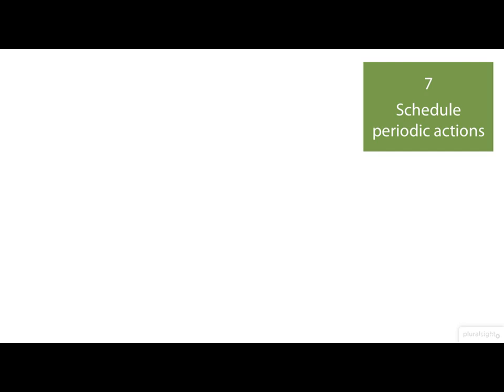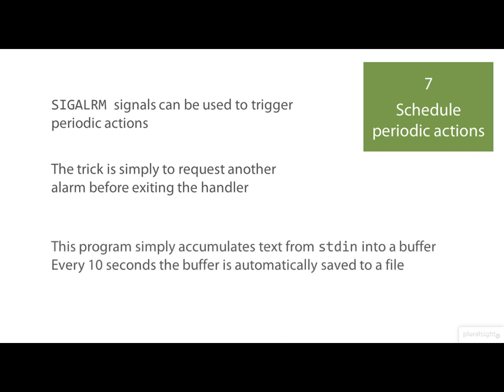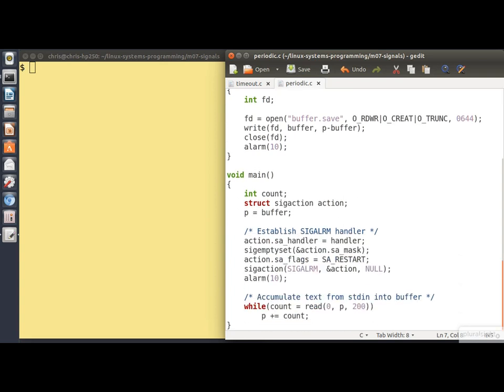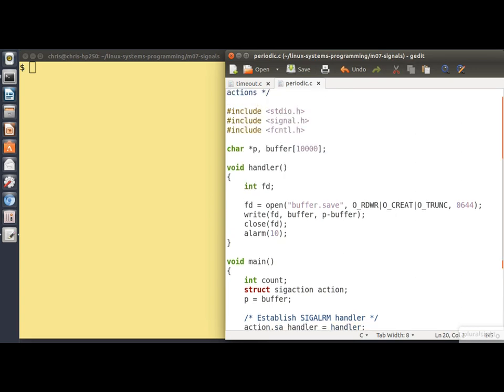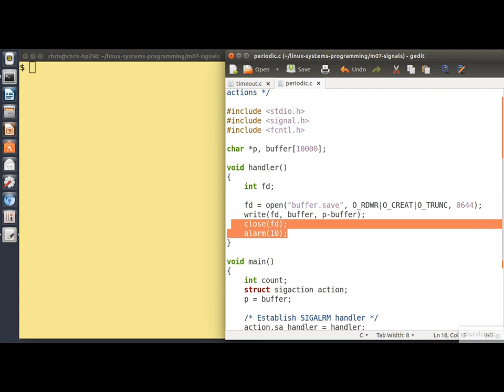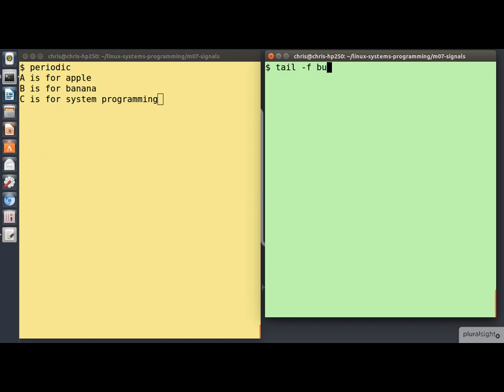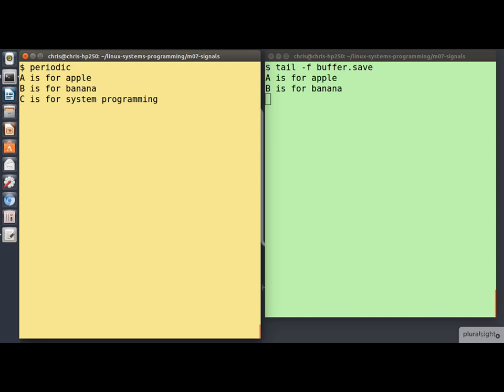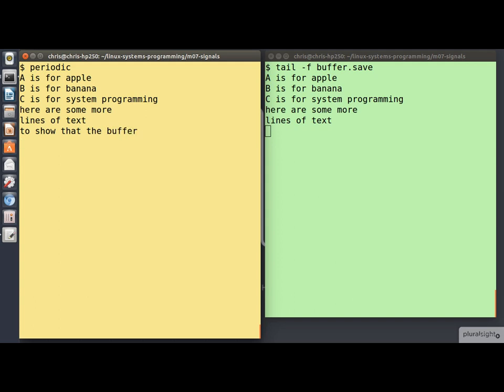07 09 Programming Linux Scheduler and Periodic Actions